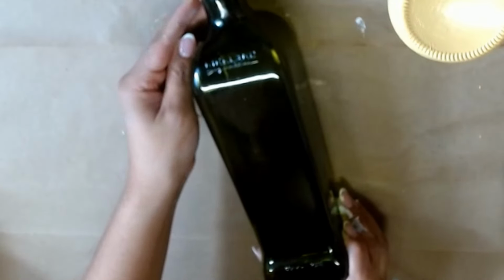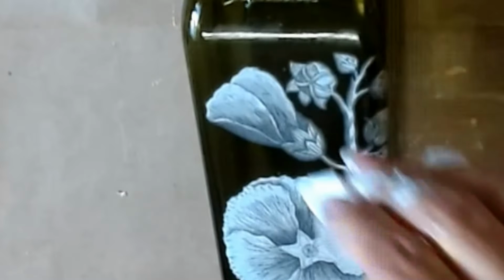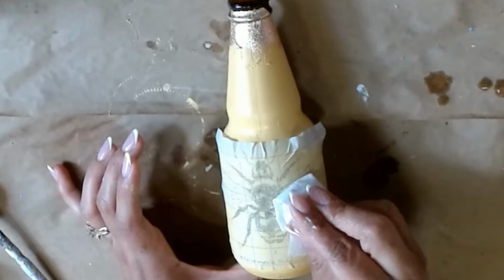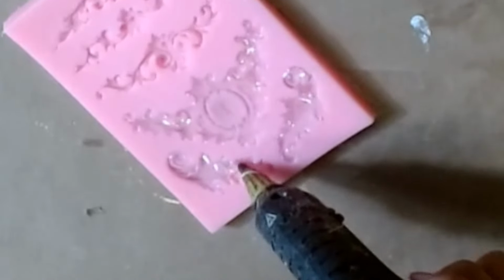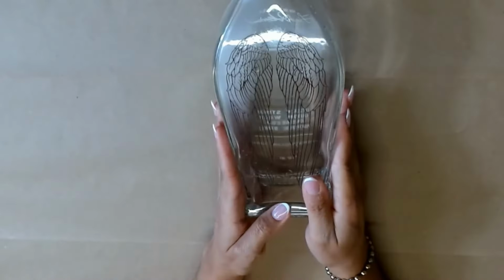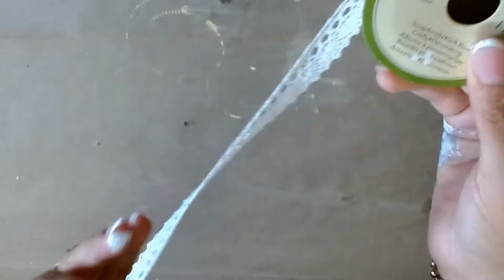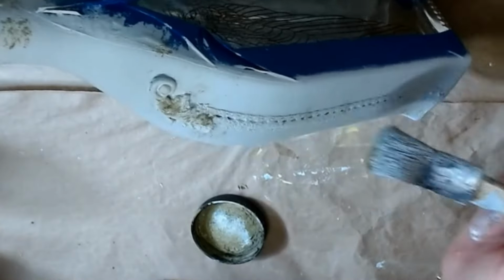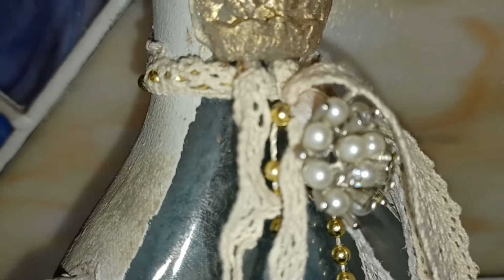✨️TRANSFORM TRASH TO TREASURE • UPCYCLE GLASS BOTTLE DIY DECOR USING IOD TRANSFERS & PAINT INLAYS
I am being joined by Kim @CreativeDIYPurpose  to bring you fresh diy ideas to reduce, reuse, recycle and repurpose glass bottles and jars and bring new life to these item with a little creativity & elbow grease!

Today, I am showing you how to upcycle waste materials, glass bottles into beautiful home decor! I will show you how to transform trash into treasure with easy diy techniques! I will show you how to apply a transfer by Iron Orchid Designs. I will show you how to use Paint Inlays by Iron Orchid Designs with Fusion Mineral Paint. I will show you how to create Shabby Chic and French Country old world finishes to your projects using molds by Redesign by Prima molds!

I hope that you enjoy this video!

You can purchase Iron Orchid Designs "Melange" Paint Inlay pack